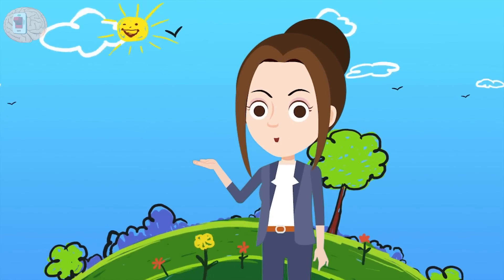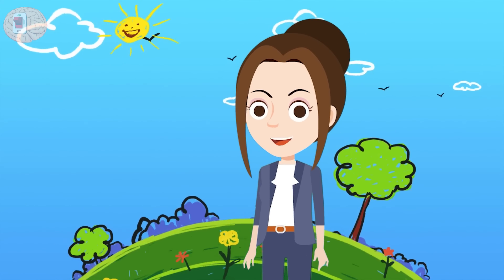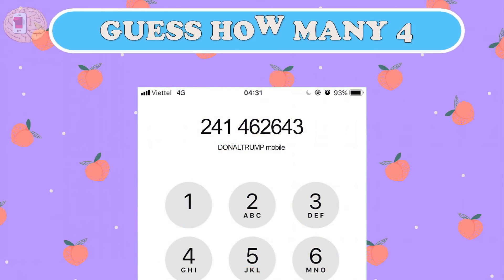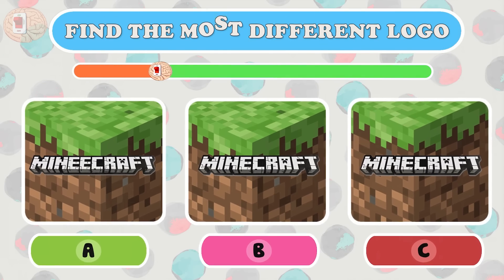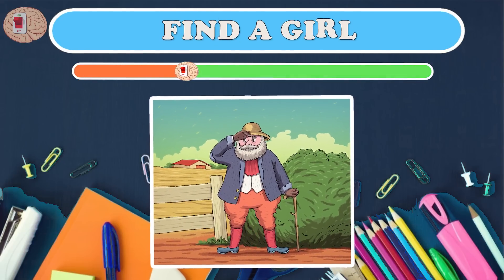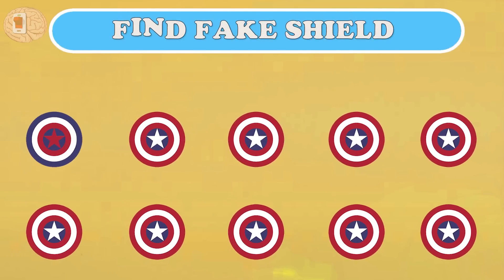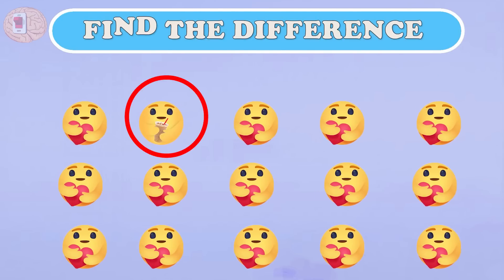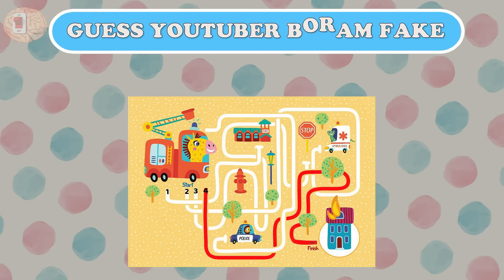How Good Are Your Eyes? If You Can Pass This Test, You Have Unique Eyesight - 95% Fail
Welcome to Celebrity Quiz!
Our channel was born, with the desire to bring relaxing and comfortable moments for you and your family! With just short, simple quizzes, you will know more about idols, songs, cartoon characters, princes and princesses. etc...that's what we share. Feel useful to you.
We have been very passionate about each video we bring to you, we spend 10-12 hours a day to find ideas, design photos, edit and dub then make videos. So we hope you will give us your feedback and share so that we can do better.
You are the most important audience of Celebrity Quiz!